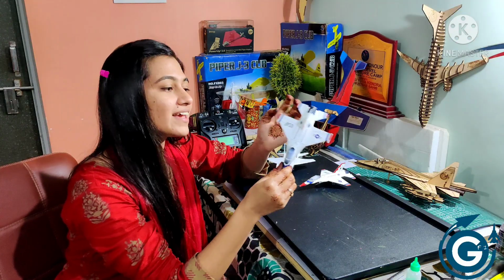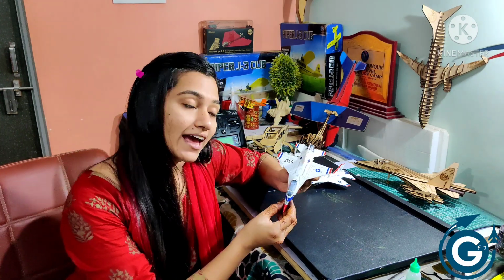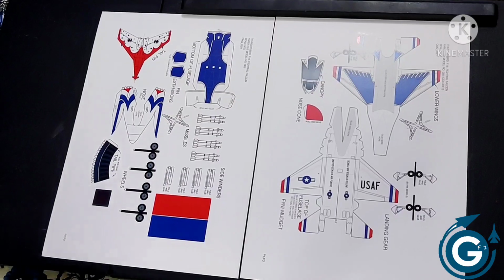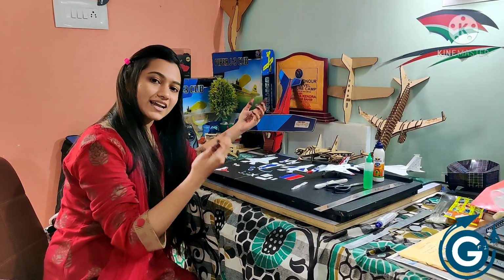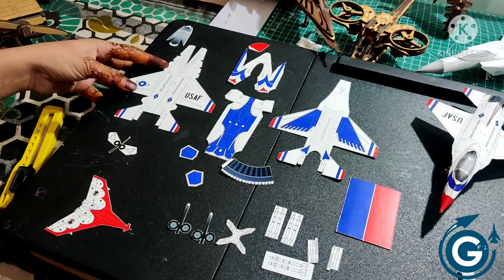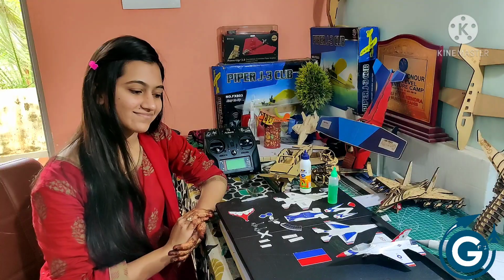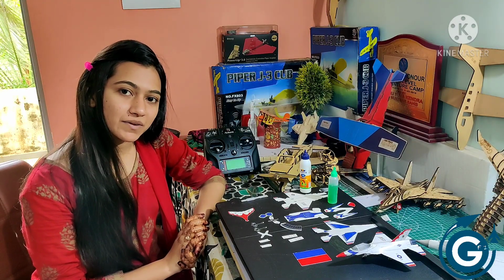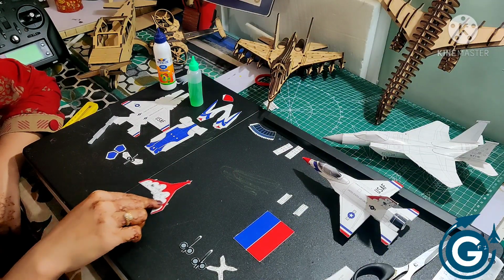3D PAPER PLANE FIGHTER F-16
A team of GFI is very glad to announce about our new Paper Model FIGHTER F-16

Here, we have uploaded full instructional video to make this Model.

Educational kit for this Model is available with us.
This kit is having so many different parts. By joining all these parts you can have Fighter F-16 Aircraft in your hand.

We are requesting you to order this kit and allow your kids to enter in world of aviation.

Flying is a dream of everyone, take your first step towards Flying.

From a kit you can make a realistic 3D Paper Plane.

it is real a joy to make Aero-Model.

Join us @ GRAVITY FLYING INDIA

MORE DETAILS
The General Dynamics F-16 Fighting Falcon is a single-engine multirole fighter aircraft originally developed by General Dynamics for the United States Air Force (USAF). Designed as an air superiority day fighter, it evolved into a successful all-weather multirole aircraft. Over 4,600 aircraft have been built since production was approved in 1976.[4] Although no longer being purchased by the U.S. Air Force, improved versions are being built for export customers.[5] In 1993, General Dynamics sold its aircraft manufacturing business to the Lockheed Corporation,[6] which in turn became part of Lockheed Martin after a 1995 merger with Martin Marietta.

The Fighting Falcon's key features include a frameless bubble canopy for better visibility, side-mounted control stick to ease control while maneuvering, an ejection seat reclined 30 degrees from vertical to reduce the effect of g-forces on the pilot, and the first use of a relaxed static stability/fly-by-wire flight control system that helps to make it an agile aircraft. The F-16 has an internal M61 Vulcan cannon and 11 locations for mounting weapons and other mission equipment. The F-16's official name is "Fighting Falcon", but "Viper" is commonly used by its pilots and crews, due to a perceived resemblance to a viper snake as well as the Colonial Viper starfighter on Battlestar Galactica which aired at the time the F-16 entered service.

In addition to active duty in the U.S. Air Force, Air Force Reserve Command, and Air National Guard units, the aircraft is also used by the U.S. Air Force Thunderbirds aerial demonstration team, and as an adversary/aggressor aircraft by the United States Navy. The F-16 has also been procured to serve in the air forces of 25 other nations.[10] As of 2015, it was the world's most numerous fixed-wing aircraft in military service.

The F-16 is a single-engine, highly maneuverable, supersonic, multi-role tactical fighter aircraft. It is much smaller and lighter than its predecessors but uses advanced aerodynamics and avionics, including the first use of a relaxed static stability/fly-by-wire (RSS/FBW) flight control system, to achieve enhanced maneuver performance. Highly agile, the F-16 was the first fighter aircraft purpose-built to pull 9-g maneuvers and can reach a maximum speed of over Mach 2. Innovations include a frameless bubble canopy for better visibility, a side-mounted control stick, and a reclined seat to reduce g-force effects on the pilot. It is armed with an internal M61 Vulcan cannon in the left wing root and has multiple locations for mounting various missiles, bombs and pods. It has a thrust-to-weight ratio greater than one, providing power to climb and vertical acceleration.

The F-16 was designed to be relatively inexpensive to build and simpler to maintain than earlier-generation fighters. The airframe is built with about 80% aviation-grade aluminum alloys, 8% steel, 3% composites, and 1.5% titanium. The leading-edge flaps, stabilators, and ventral fins make use of bonded aluminum honeycomb structures and graphite epoxy lamination coatings. The number of lubrication points, fuel line connections, and replaceable modules is significantly lower than preceding fighters; 80% of the access panels can be accessed without stands.[43] The air intake was placed so it was rearward of the nose but forward enough to minimize air flow losses and reduce aerodynamic drag.

Although the LWF program called for a structural life of 4,000 flight hours, capable of achieving 7.33 g with 80% internal fuel; GD's engineers decided to design the F-16's airframe life for 8,000 hours and for 9-g maneuvers on full internal fuel. This proved advantageous when the aircraft's mission changed from solely air-to-air combat to multi-role operations. Changes in operational use and additional systems have increased weight, necessitating multiple structural strengthening programs.